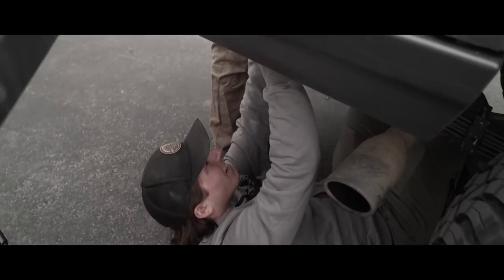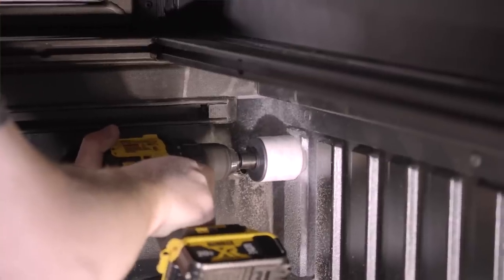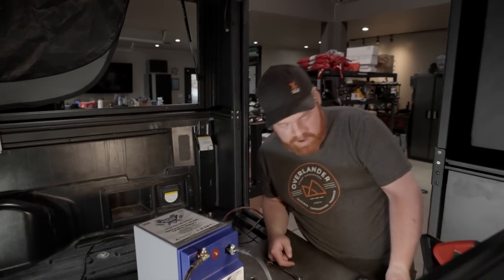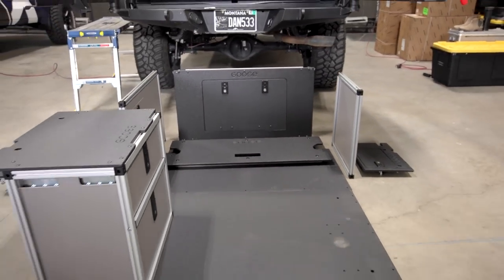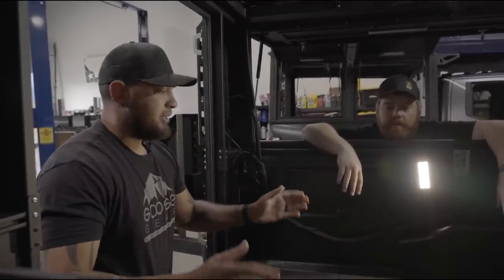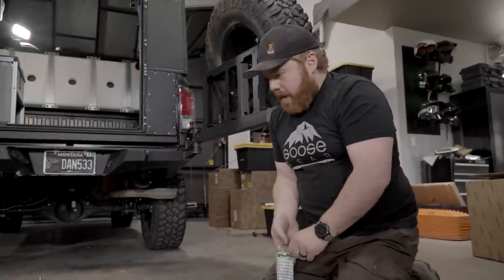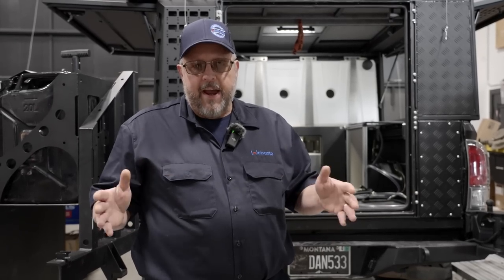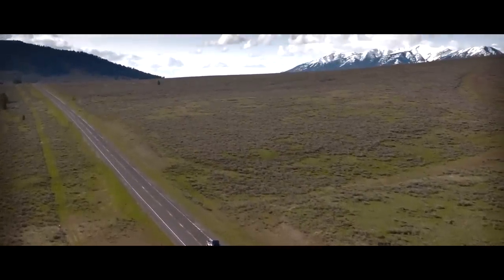Our Tacoma Gets A Makeover! Alu-Cab, Goose Gear Storage, & A Heater | X Overland Shop Talk #13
In this packed episode of Shop Talk, Raven, our 2020 3rd Gen Tacoma, gets a massive, overland, lifestyle system makeover featuring an Alu-Cab Canopy Camper, custom Goose Gear cabinetry, and a Webasto heater. Goose Gear owner/founder, Brian Fulton, is on hand to oversee this first-ever install and Webasto shows up with their best techs to create a bomber setup for Raven’s innovative heating system. Added to this is a Shop Talk first–Tanner wielding our new Hobart welder! Better settle in and make yourself comfortable because you’re not gonna want to miss this epic episode!

Yoga Mat
Wiring Loom Sleeve